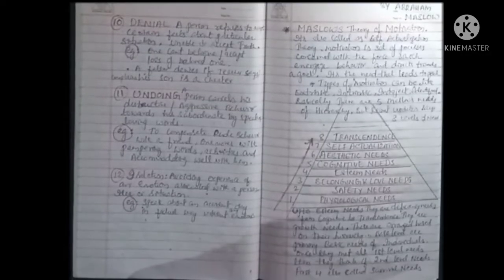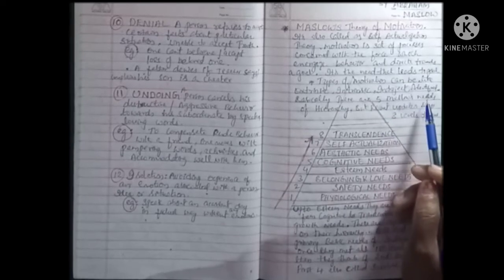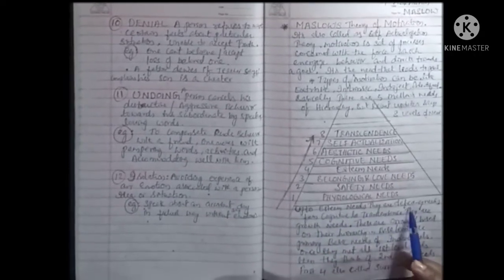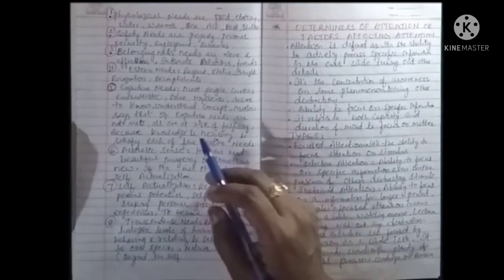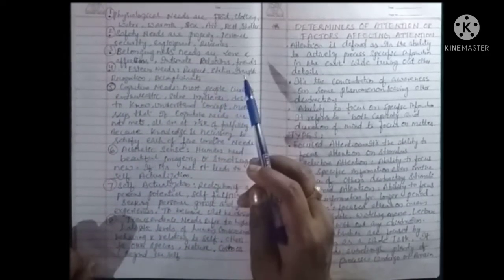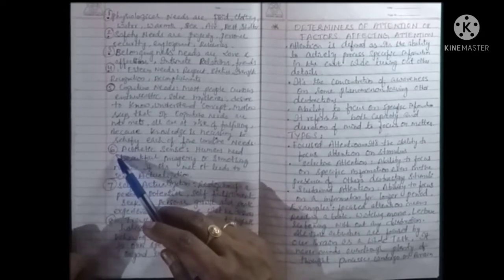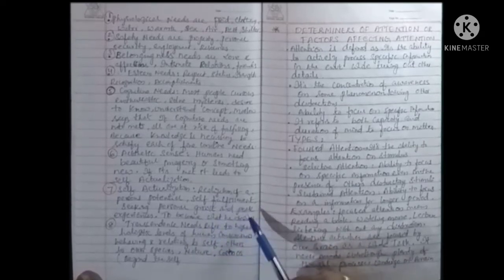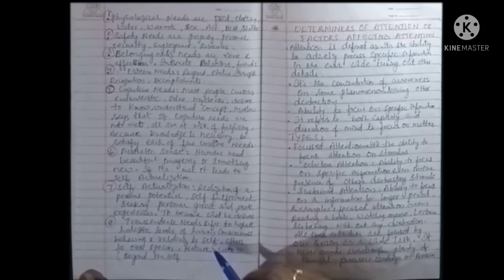MASLOW'S THEORY OF MOTIVATION| Psychology in a nutshell| EDU RICH